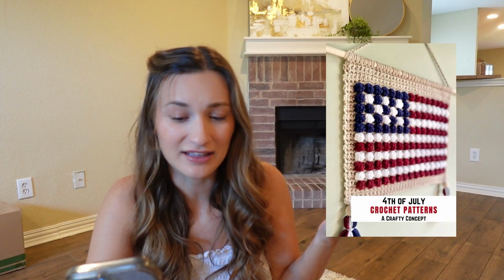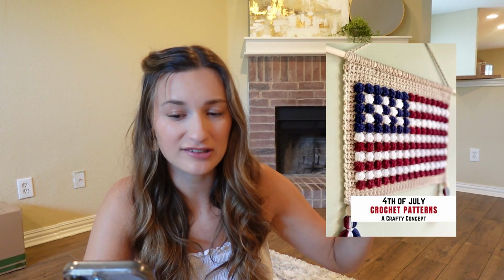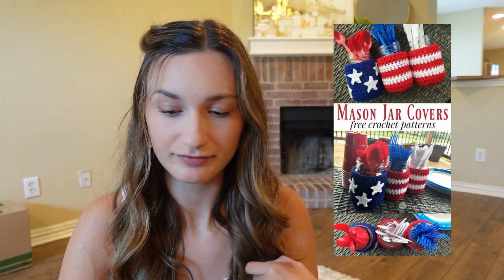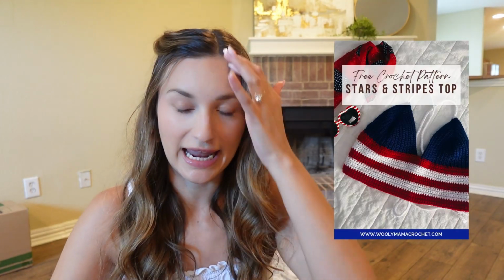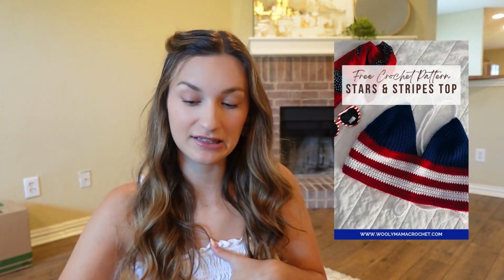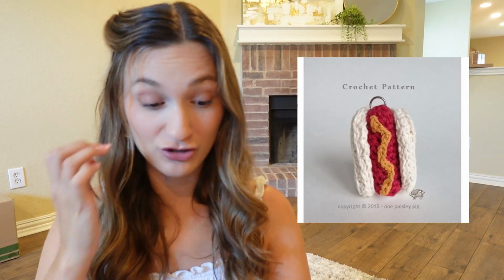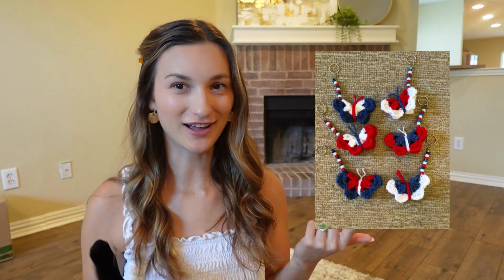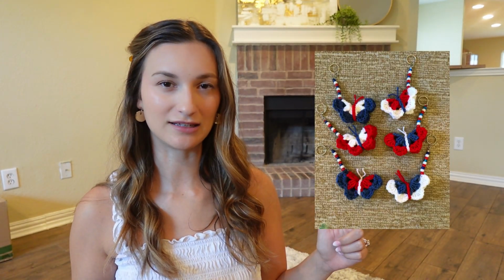Crochet Ideas for 4th of July | FREE CROCHET PATTERNS (beginner friendly)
Hey yall thank you  for being here! I am so happy to see you

If you want unique and patriotic patterns, you came to the right video. I break it up into the categories: Decor, Wearables, and Plushies/ Misc. There is something for everyone in this video.

Patterns: Link to Pinterest